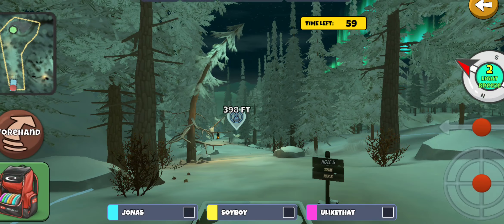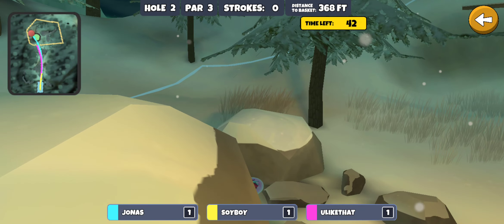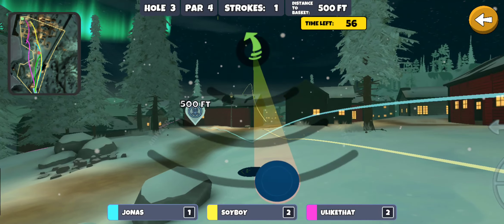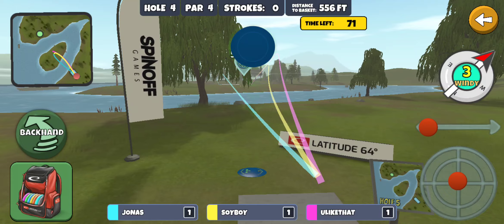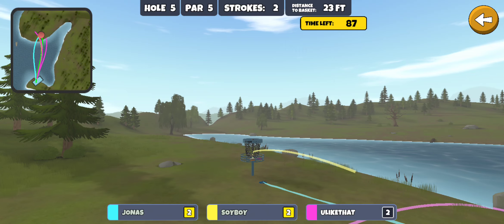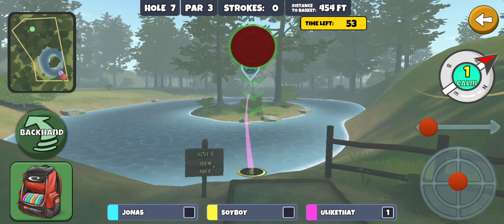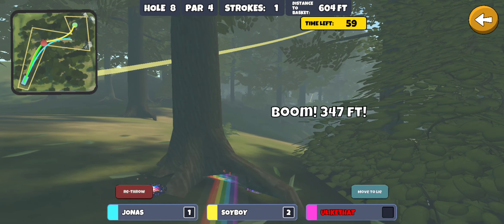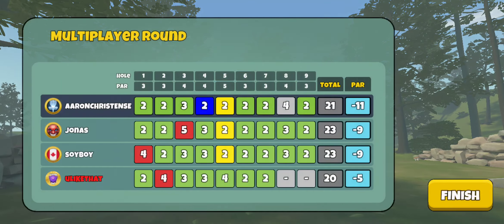MP Round 20Aug, Disc Golf Valley